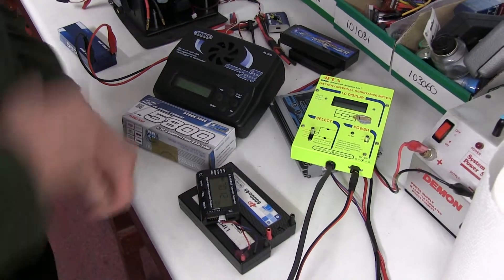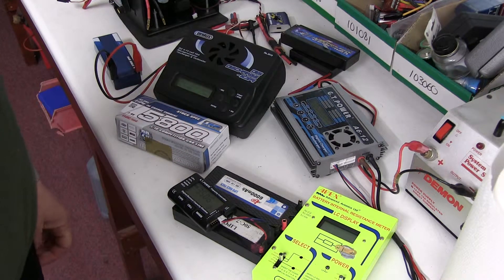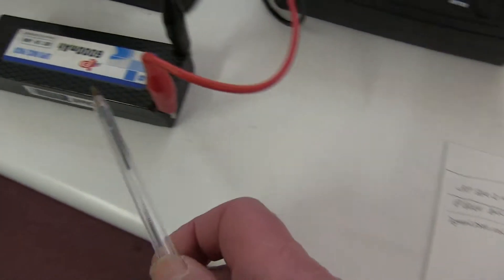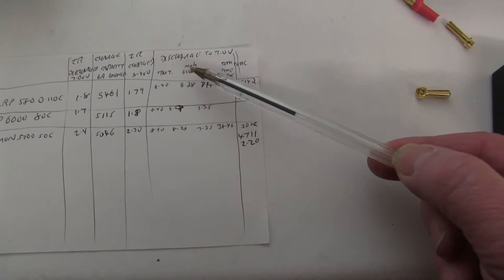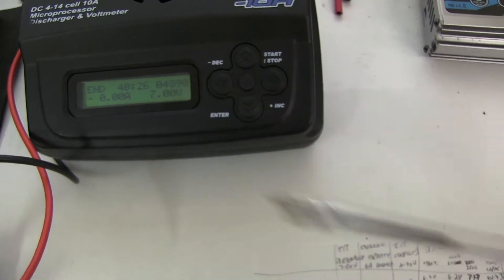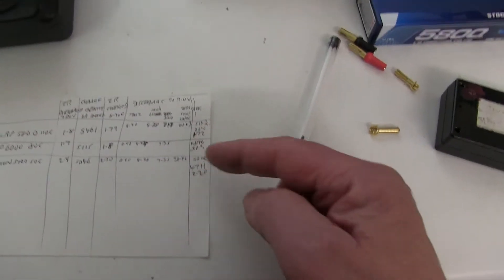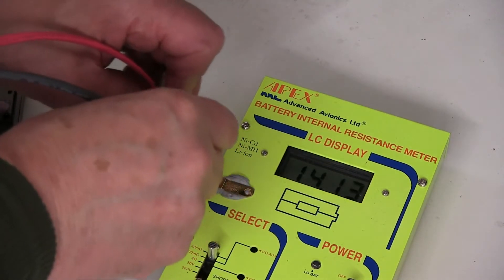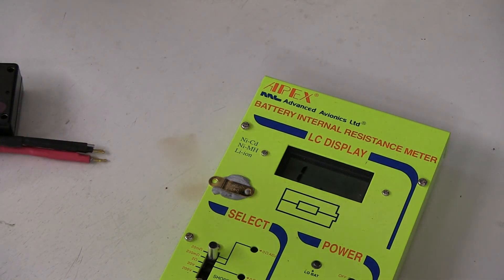LRP LiPo (2S, 5800) Check, Test and Compare.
Checking an LRP LiPo for possible fault.
LRP 2S, 5800 , 110/55C Stock Spec LiPo.
Test and compare to 2 other LiPos.
Charge, Discharge.  Measure capacity, voltage, internal resistance and temperature.